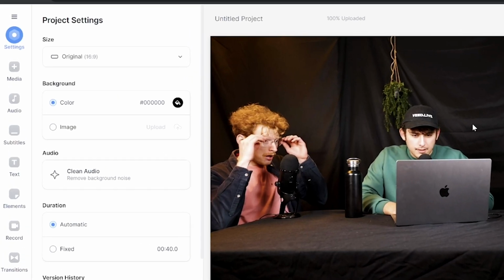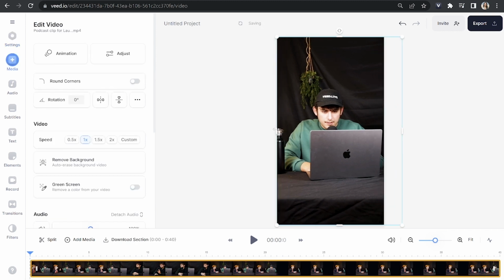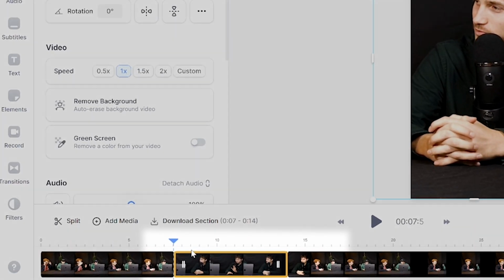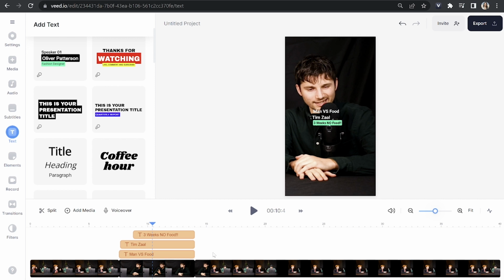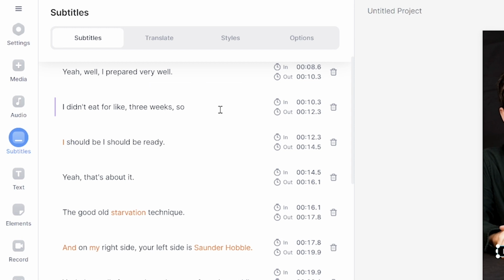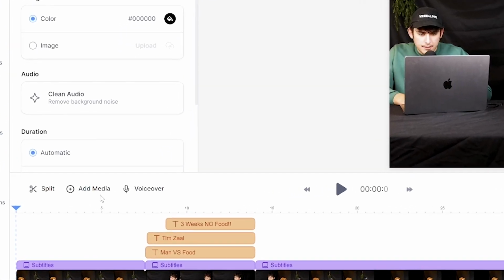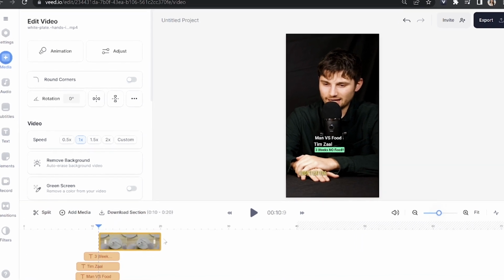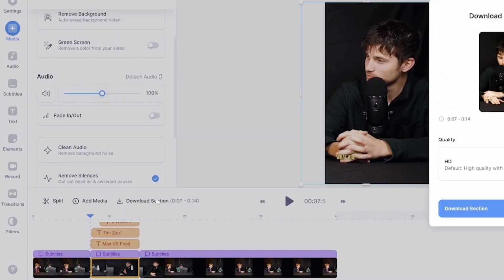How to Create Podcast Clips for TikTok | Repurpose Podcast Content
In this video I'll show you how to create podcast clips for TikTok. We'll repurpose your podcast content into clips for TikTok. You can turn your podcast into over 10 TikTok videos. By creating & editing podcast clips for TikTok you can promote your podcast on TikTok and grow your audience!
In just a few simple steps we can repurpose your podcast content to fit TikToks size & style. To get started just click the link above! 🔗⬆️

HOW TO CREATE PODCAST CLIPS FOR TIKTOK
0:00 Turning a Podcast into a Clip for TikTok
0:17 How to Upload your Podcast to VEED
0:23 How to Resize your Podcast Clip to fit TikTok
0:37 How to Create your Podcast Clip for TikTok
1:37 How to Text your Podcast TikTok Clip
3:13 How to Add Images or Videos to your Podcast Clips for TikTok
3:46 How to Export your Podcast TikTok Clip
3:57 Outro

Now you know how to create podcast clips for TikTok. Any questions ask below!

Lauren & VEED.IO